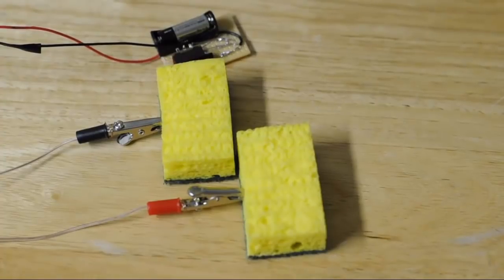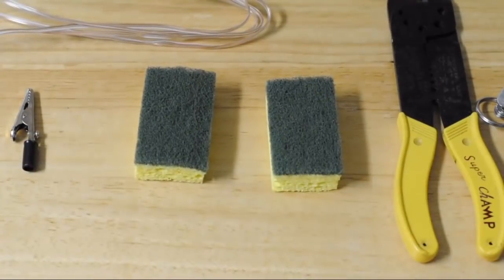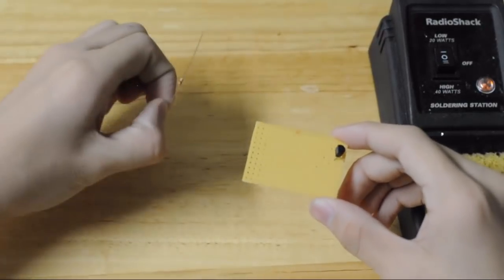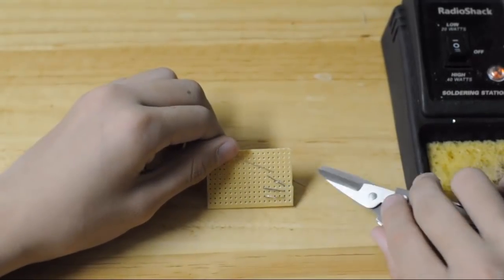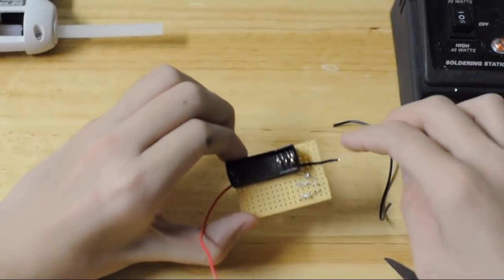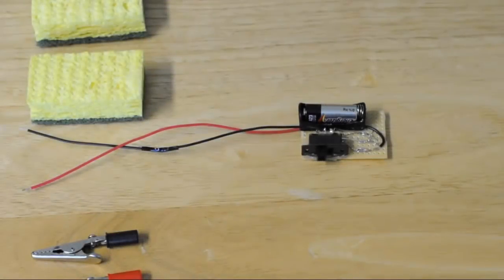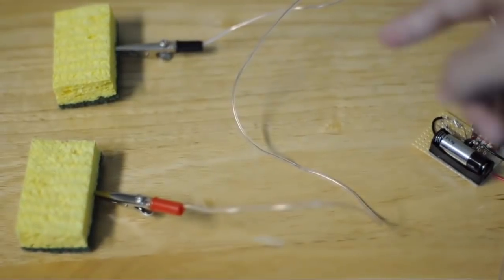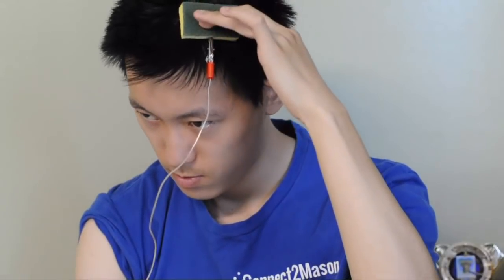How to Make a DIY tDCS Device (Tutorial) - v1.0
Today in this tDCS tutorial, we'll be making an early version of our DIY transcranial direct current stimulation device or, tDCS device. This is a very cheap and easy to make device, as it only costs around 5-10 dollars. Later on, we will indeed post a new and improved version of this device with more features, however we wanted to share our prototype early for people who want to make one. If you think we should sell these devices, leave a comment below and we might consider selling these devices for a relatively cheap price compared to other tDCS devices from other sellers. tDCS is a form of neurostimulation or brain stimulation, and it improves many of the capabilities of the brain. I'll upload at least 1 science tutorial video each week covering chemistry, electronics, computer science and more. YouTube has stolen my rights to all my channels and disabled my monetization all under false pretenses. Unfortunately, I'm a student and money is an issue and the monthly cash helps a lot. There is no alternative to the YouTube adsense monopoly so I will delete everything and reupload my videos in 3 days.